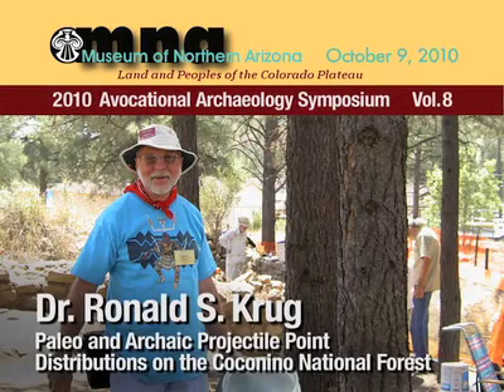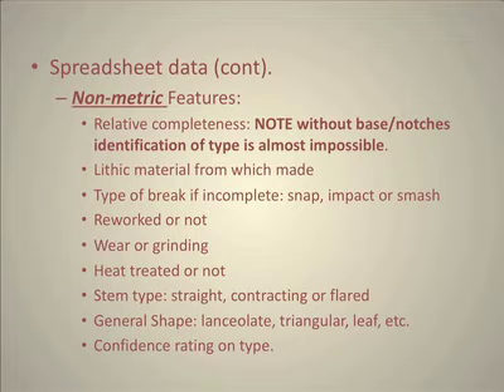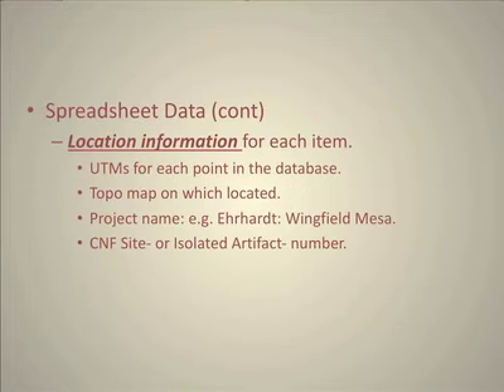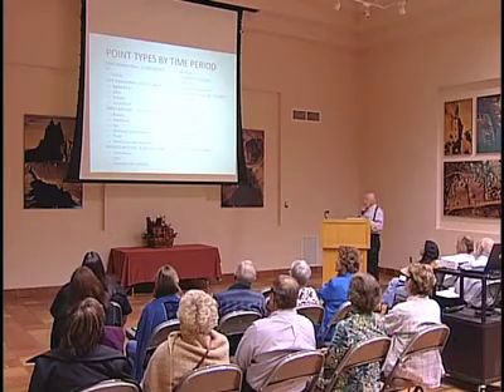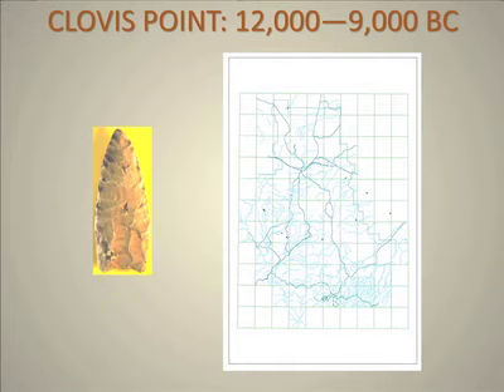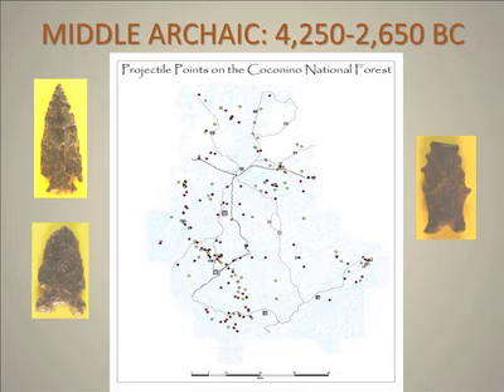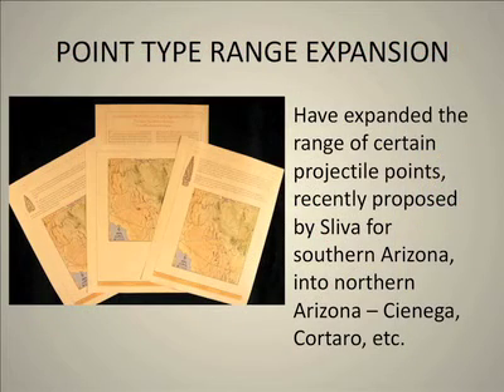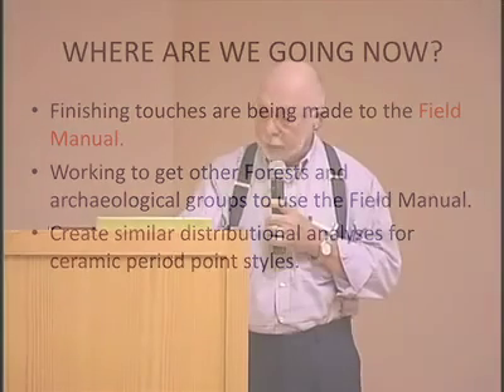Ronald Krug & Peter Pilles :: Projectile Point Distributions on the Coconino National Forest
For the past 35 years, projectile points have been routinely collected as part of archaeological surveys conducted by personnel of the Coconino National Forest.  From these surveys, over 2,600 projectile points have been collected.  Unlike ceramics, which have well established and accepted typologies, efforts to make some sense from the distribution of these points have been frustrated by the lack of a uniform, accepted projectile point typology for the region.  Recently, however, the Kaibab and Coconino National Forests have cooperated in developing a typology for projectile points that will hopefully result in a standardized nomenclature for future projects on the two Forests.   This paper presents some initial impressions of the geographical distribution and patterns for the various point types on the Coconino National Forest.   Points from the Forest represent a complete sequence of activity, from Paleoindian; through Early, Middle, and Late Archaic and into the Northern Sinagua, Southern Sinagua, and Cohonina although points forms usually attributed to the Hohokam, Basketmaker, and Pueblo are also present.  Points from the Protohistoric period are also represented and are attributed to the Pai and Apache in both the southern and northern parts of the Forest.  Protohistoric points suggest travel corridors between the Verde and Little Colorado River Valleys and indicate Pai utilization of the Anderson Mesa --Chavez Pass area that has not previously been noted.

On October 9, 2010 a symposium organized by David R. Wilcox (Museum of Northern Arizona) and Peter J. Pilles, Jr. (Coconino National Forest), was presented at the Museum of Northern Arizona on "Contributions of Avocational Archaeology to Historic Preservation in Arizona." Introduced by Wilcox, eight papers were presented on the results of archaeological surveys conducted in the Middle Verde Valley and northern Arizona, a paper on rock art in the Middle Verde Valley, and one on Paleoindian and Archaic projectile point classification on the Coconino National Forest. John and Lisa Ward of Trailhead Video filmed the proceedings and later integrated the powerpoint presentations to produce the Youtube videos of this event.